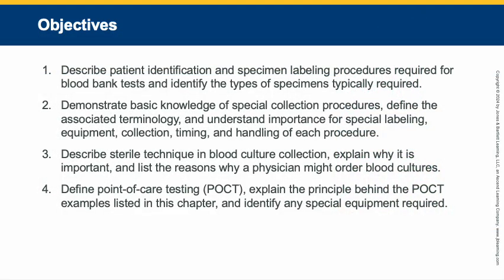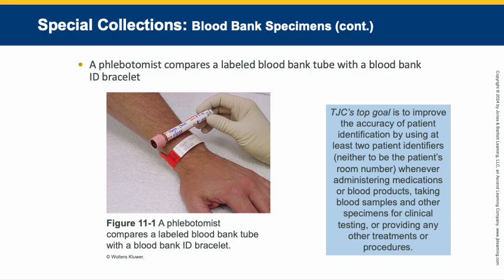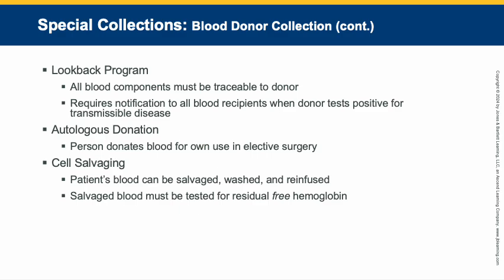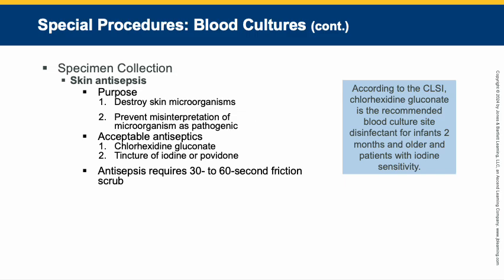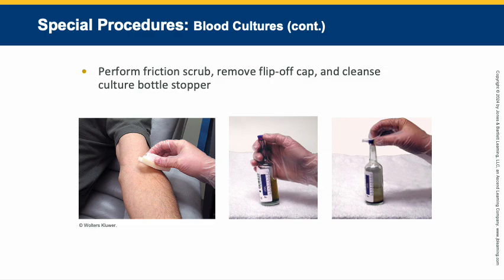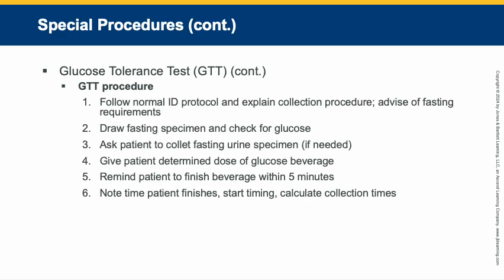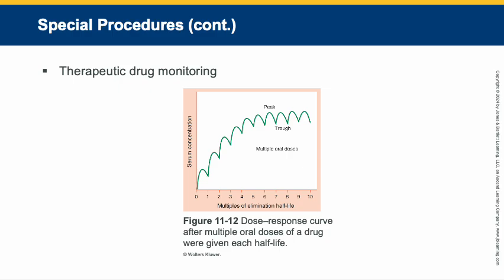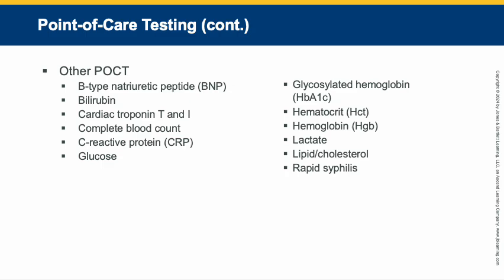Ch 11 Phlebotomy Essentials 8th edition lecture Video